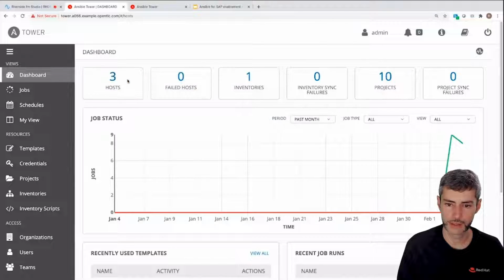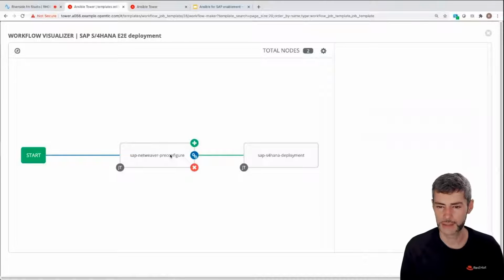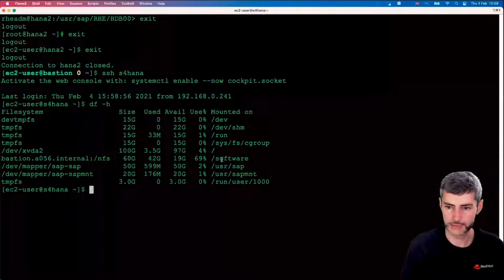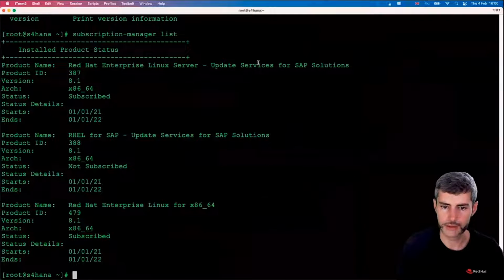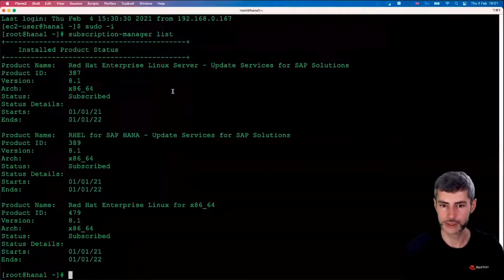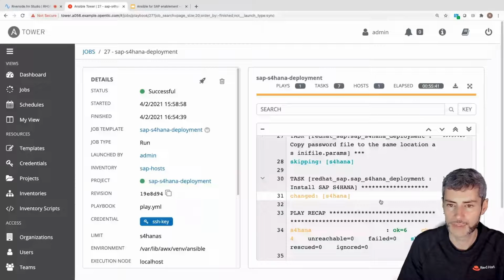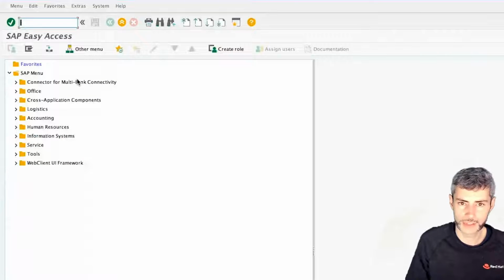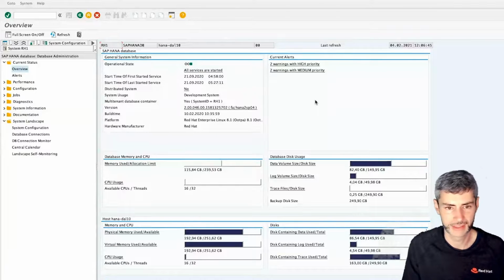Automating your SAP environment, Part 2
In Part 2 of this 2-part demo, we’ll continue configuring an HA cluster environment using Red Hat Ansible Automation Platform. We’ll deploy HANA servers in HA configuration and deploy S4HANA application server.